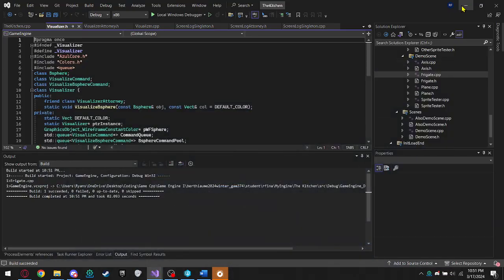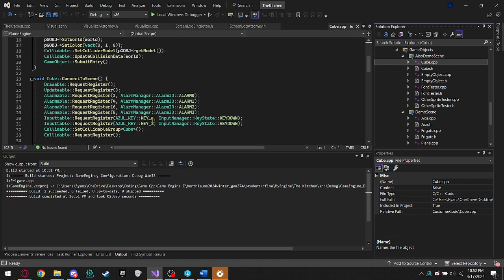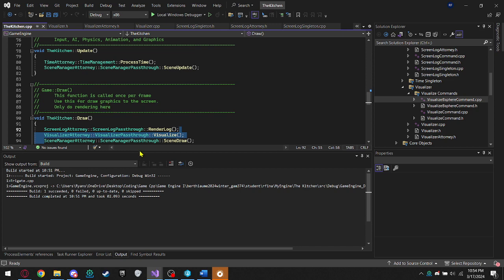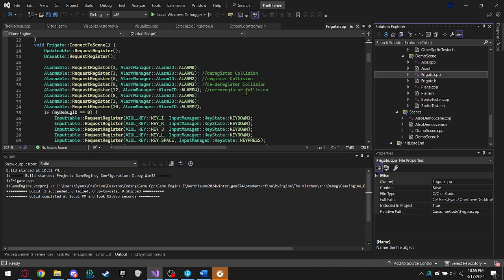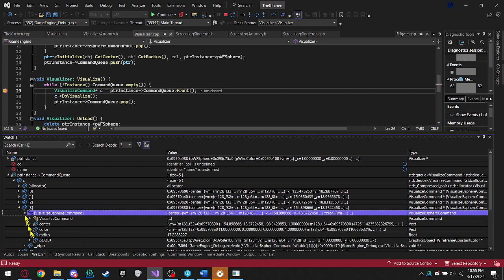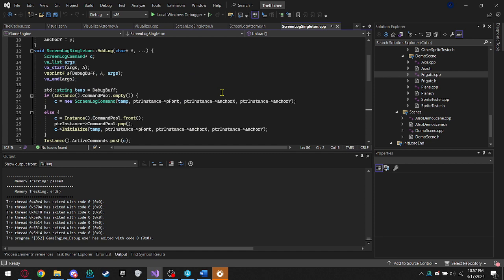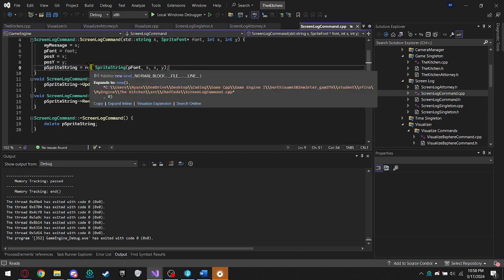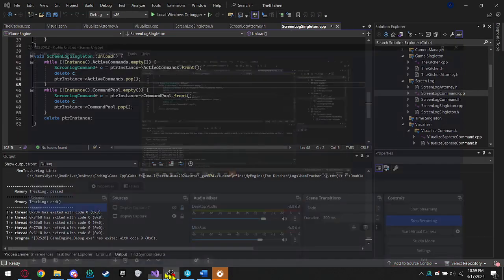GAM 374 Final Pt. 9: Debug Tools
This video breaks down the two Debug Tools within TheKitchen: The Visualizer, and the Screen Log. The visualizer provides Bspheres at any point in the Game Loop, and the Screen Log provides outputs to the screen at any point in the Game Loop